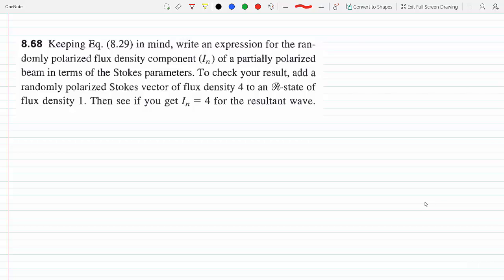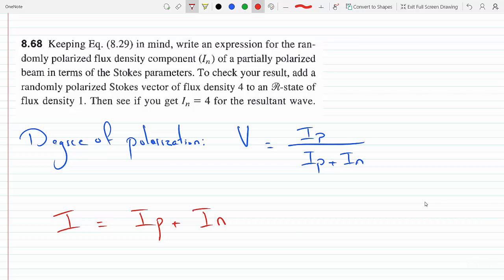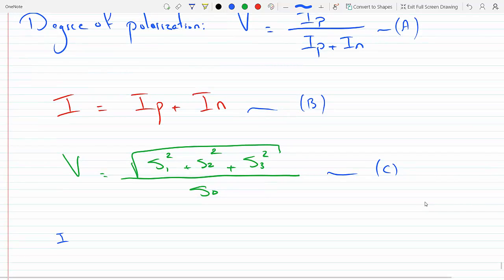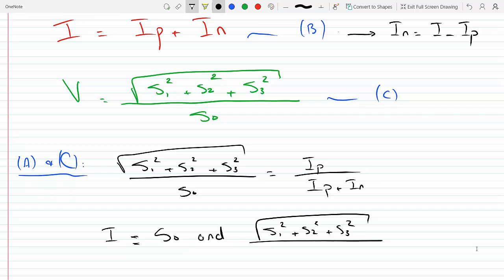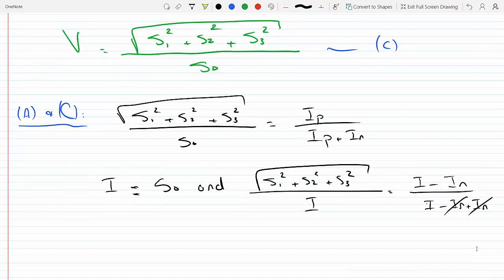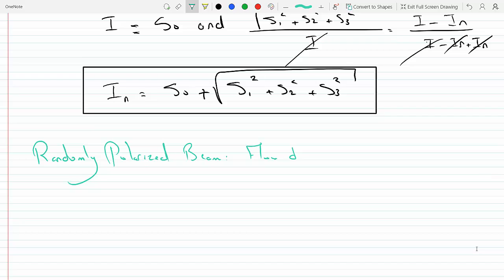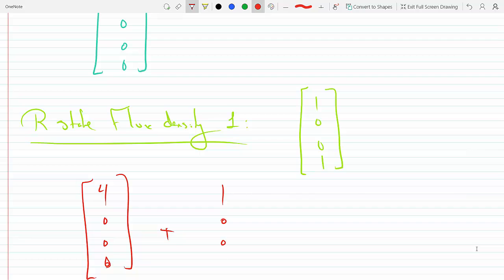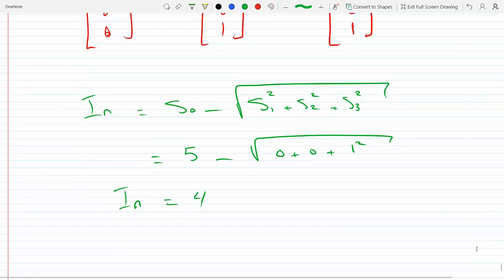Expression for FLUX DENSITY of partially polarized beam in terms of stokes parameters P 8-68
Optics  4th/5th Edition  Problem 8-68
Eugene Hecht
write an expression for the rand. ... (In) of a partially polarized beam in terms of the Stokes parameters. To check your result, add a randomly polarized Stokes vector of flux density 4 to an of flux density